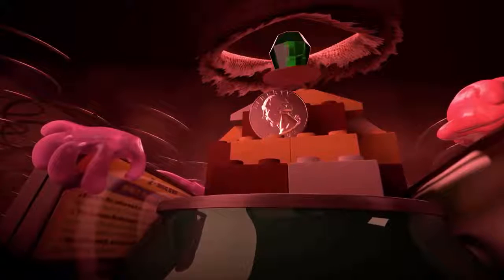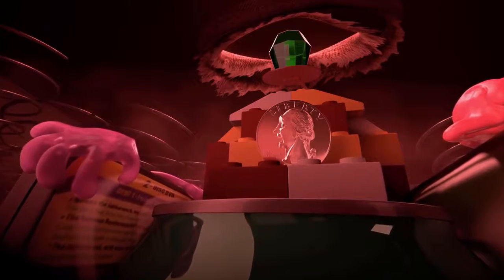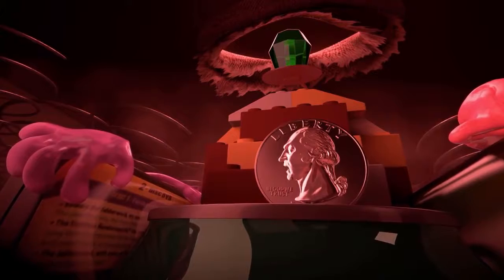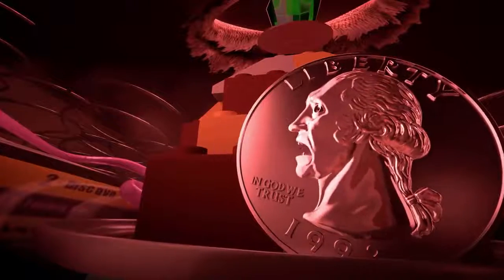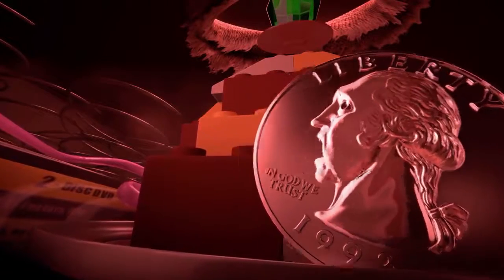Funny Animated Short Film-Tom in Couchland